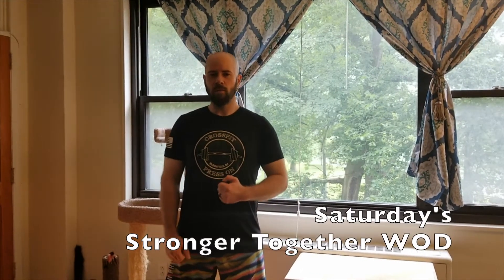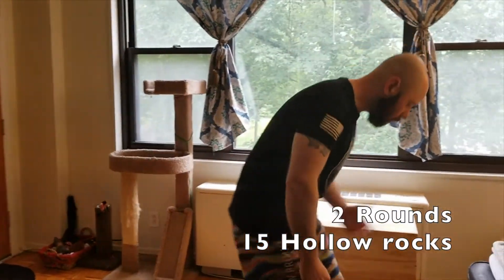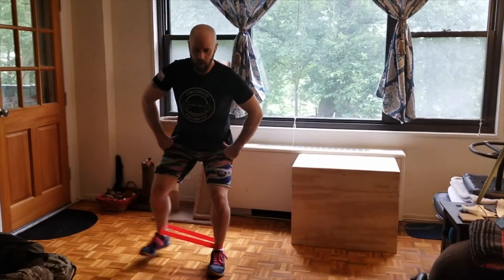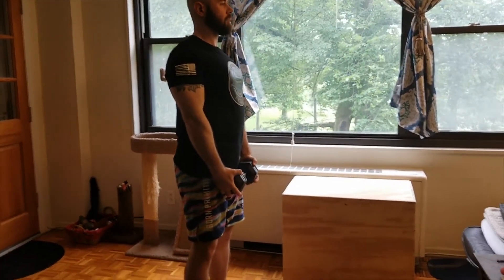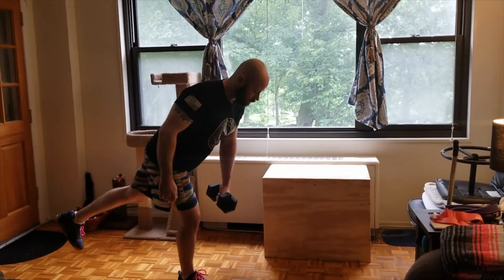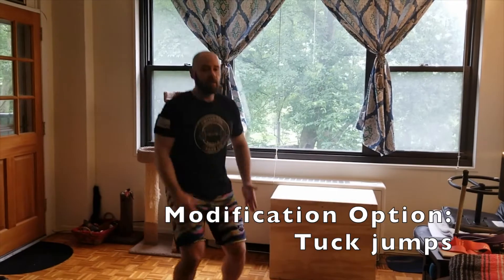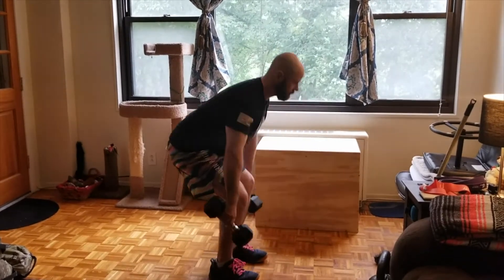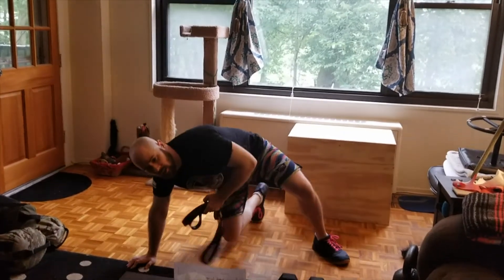Stronger Together WOD 6/6/20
WARM UP
4 Rounds
0:20 Jumping jack
0:10 Rest
0:20 Mountain climbers
0:10 Rest

2 Rounds
15 Hollow rocks
10/10 Dynamic calf stretch

10/10 Monster walk (lateral)
10/10 Monster walk (forward/backward)

MOVEMENT PREP
10 Romanian deadlifts
5 Burpee squats
5/5 Single leg Romanian deadlifts
5 Low box jumps
10 Deadlifts
5 Box jumps

BUILD UP
2 Rounds
100m Run
5 Deadlifts
3 Box jumps
*Use workout weight and workout height on the final round

WOD
20:00 AMRAP
200m Run
25 Deadlifts
10 Box jumps (24"/20")

RX Barbell: 135/95
RX Dumbbell: 50lbs/35lbs

COOLDOWN
3 Rounds
0:30/0:30 Calf stretch
0:30/0:30 Supine banded hamstring stretch